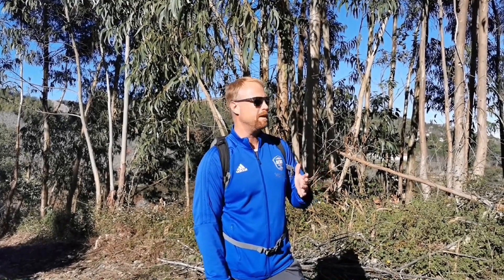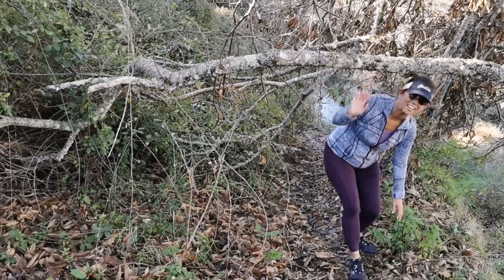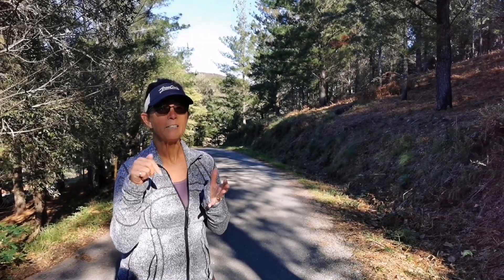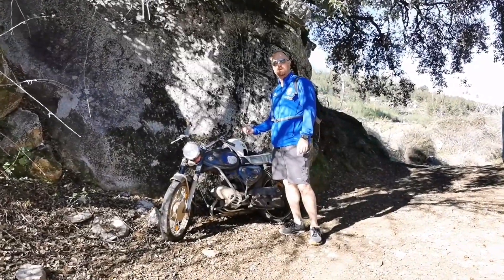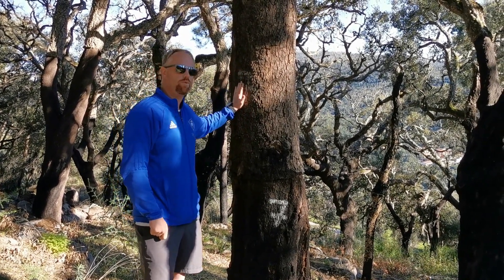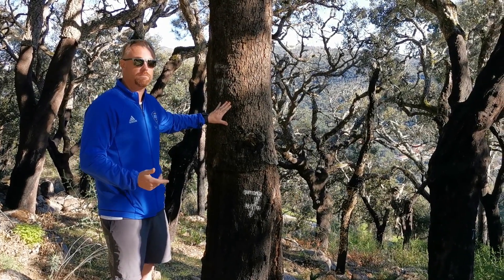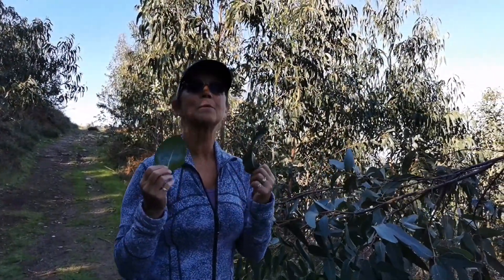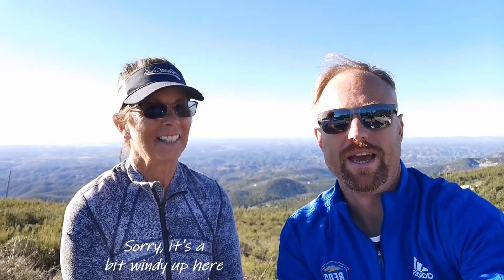PORTUGAL, hiking in the Algarve. Exceptional views and friendly locals!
Foia is the tallest point in the area and offers incredible views across the Western Algarve. In this vlog we take you on the Percurso das Cascatas trail in the Monchique mountains.

Percurso das Cascatas is a 10 mile/16km trail, we did the 4.7 mile eastern loop